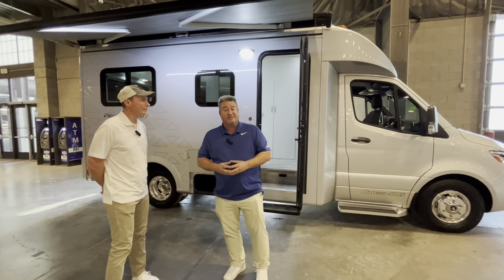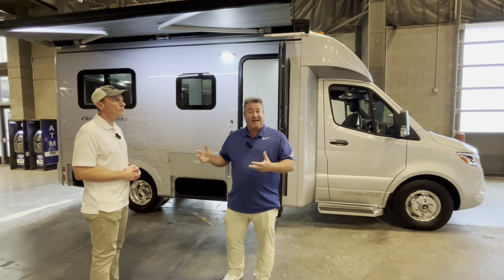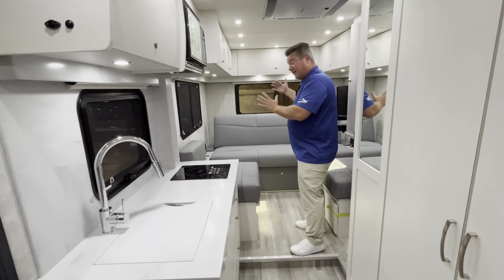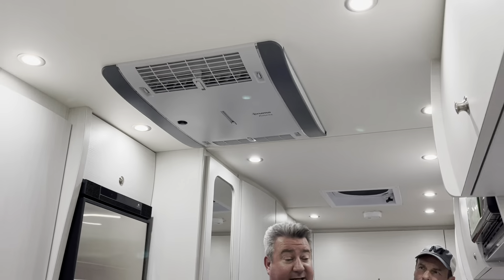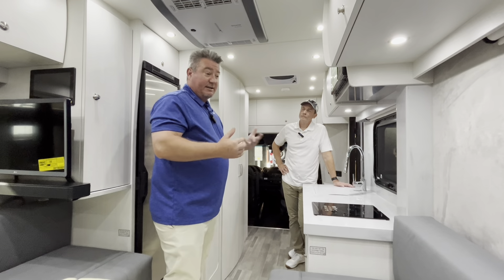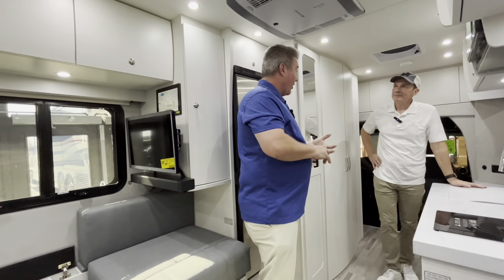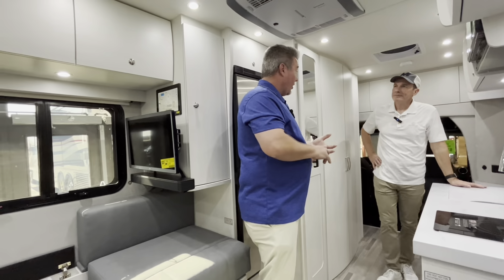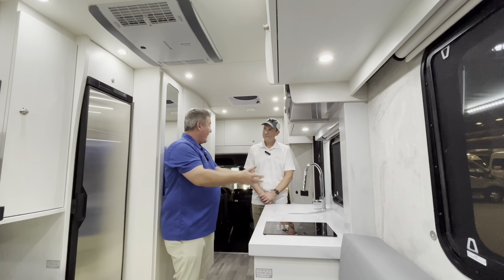22 ft. mini motor home review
Pleasure Way XLTS